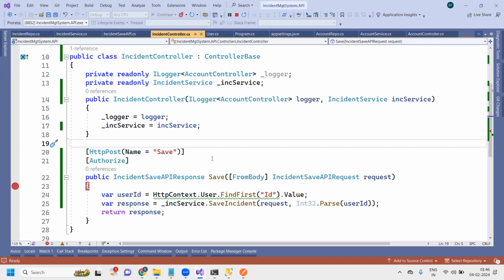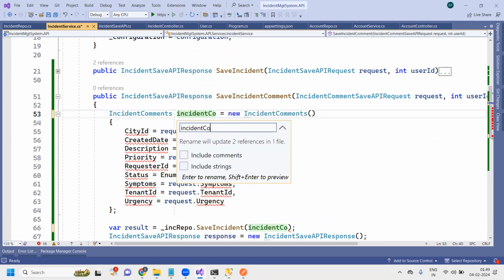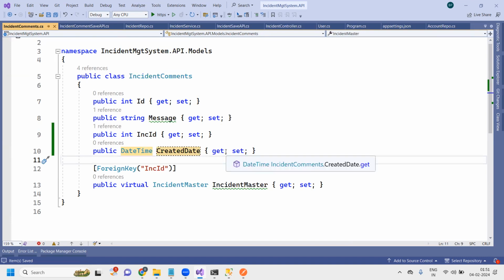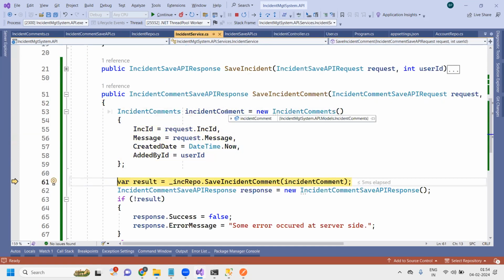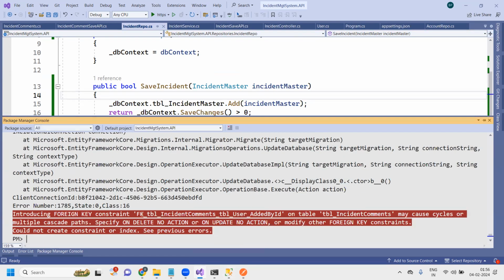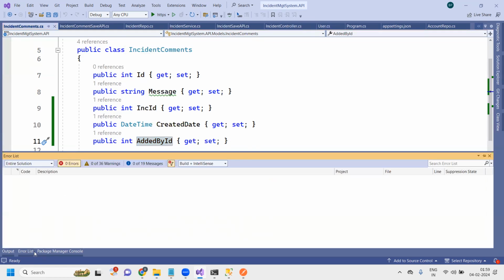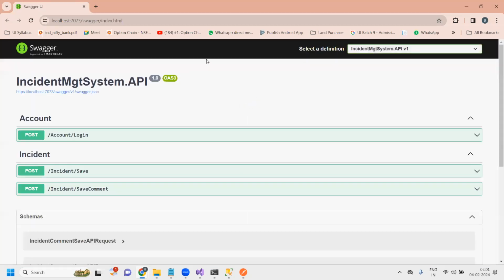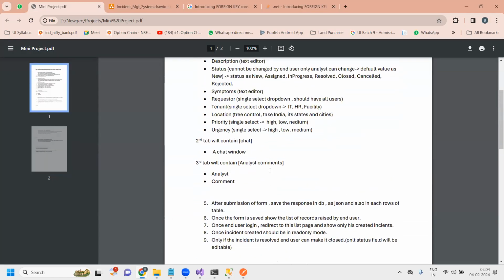Session 6: Incident Management System